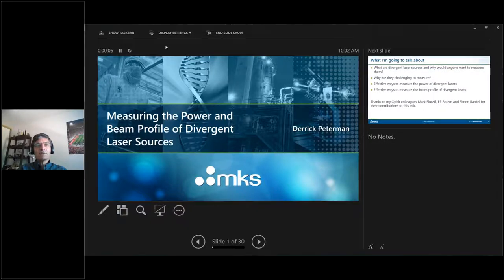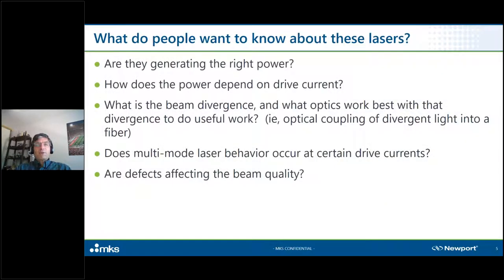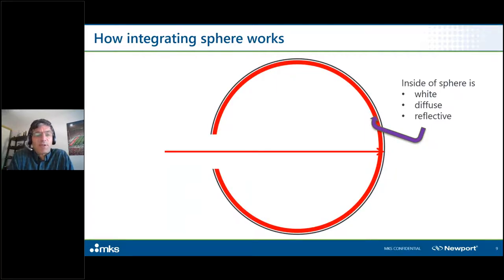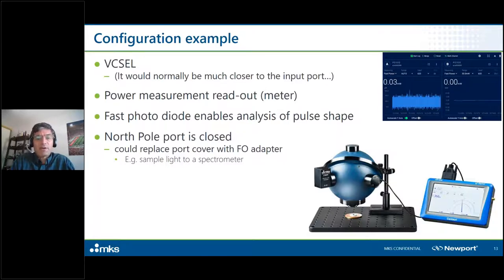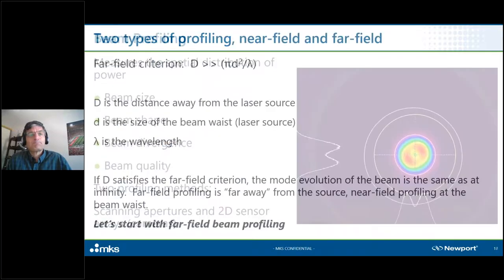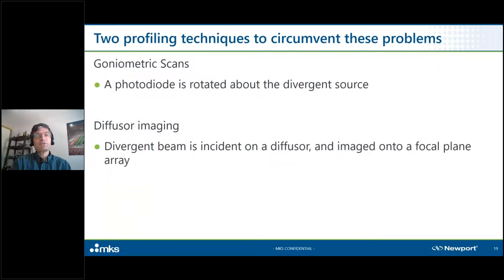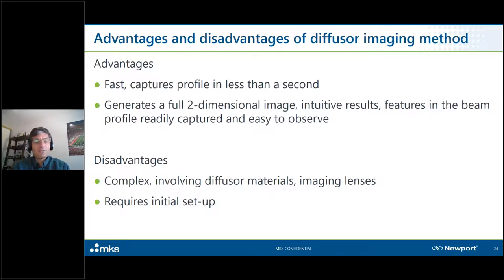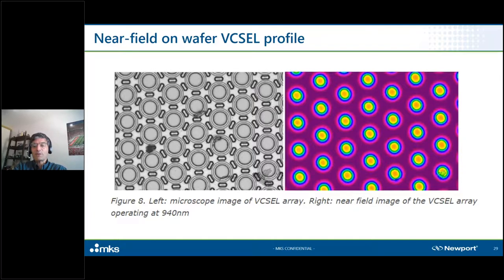Webinar with Photonics Media: Measuring the Power and Beam Profile of Divergent Laser Sources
Webinar produced by Photonics Media and presented by Derrick Peterman, Sales director, USA & Americas at Ophir Photonics on May 2021

In this webinar, Derrick Peterman, Ph.D., discuss methods for reliably characterizing the beam power and profile of divergent sources, so that users will be able to better understand how their lasers are performing in critical applications.